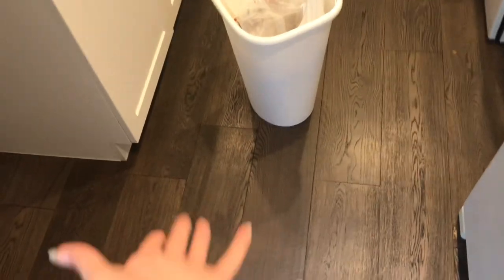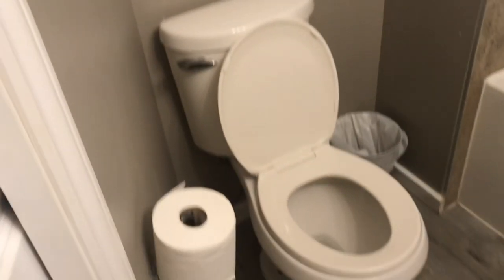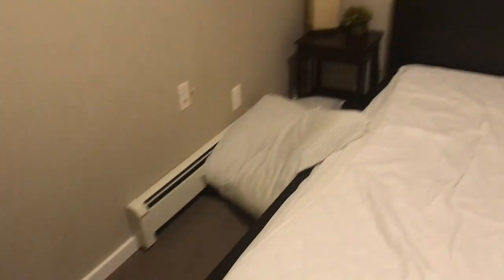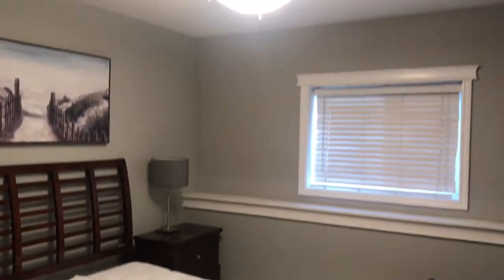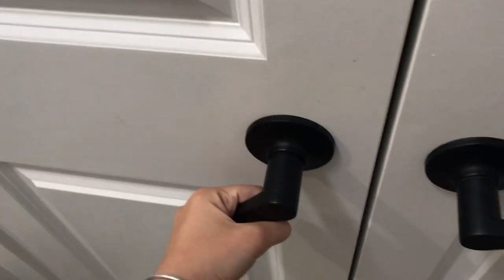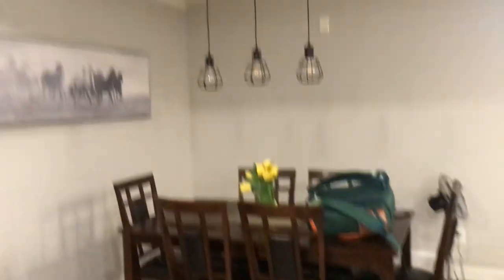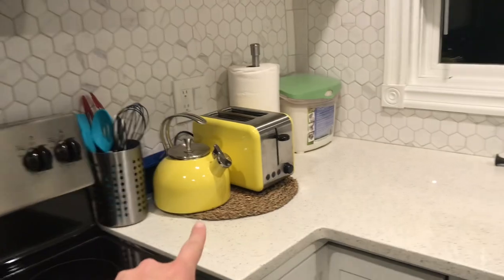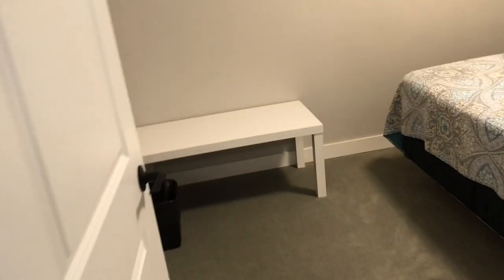Canada day 7 and 8! Calgary, heartland, chuck racing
Hiiii, for todays video I am going to be showing you day 7 and 8 of the Canada series/vlogs! In this video we actually travelled to Calgary so the next couple days/videos will be filmed in Calgary!

Make someone smile once today xoxo :)